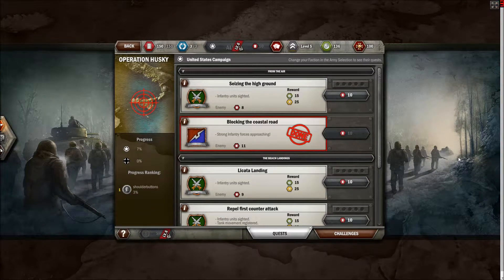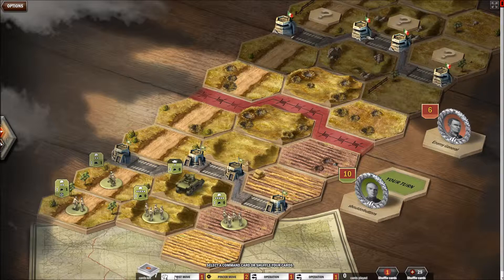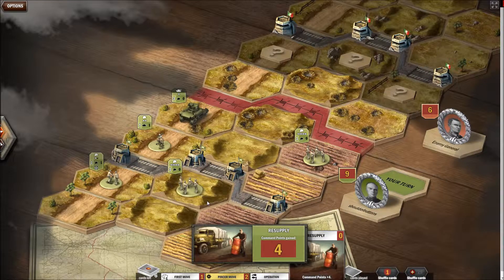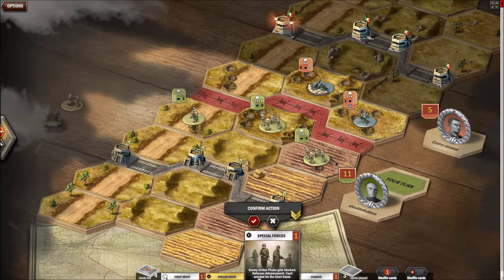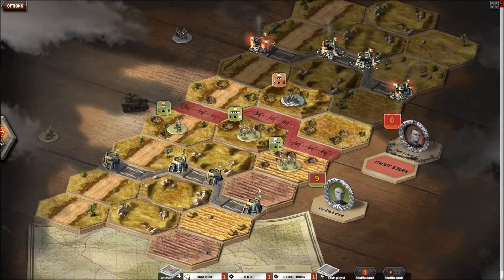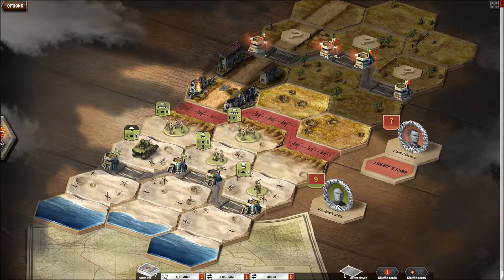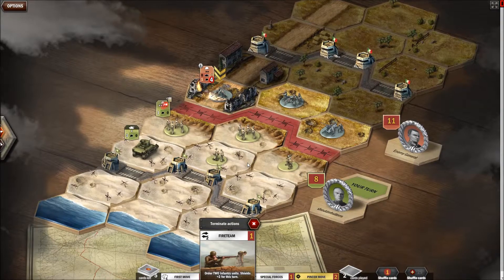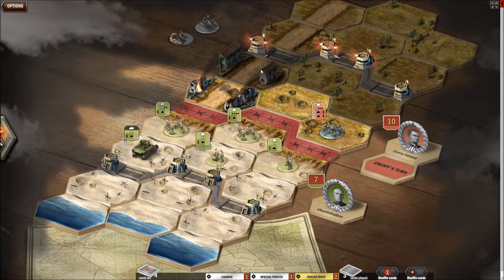Panzer General Online: Gameplay - How To Play | Ep2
This game is like a board game but then online! You can play it where and whenever you want. Best of all is: It is totally free to play!
If you are interested in playing this, here is the link to the site: